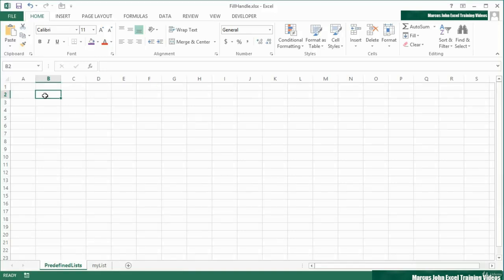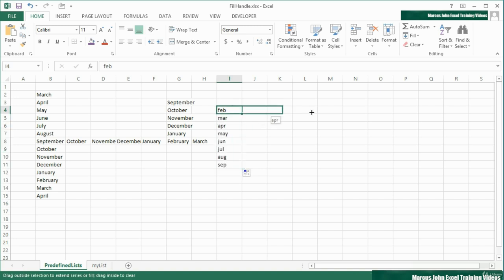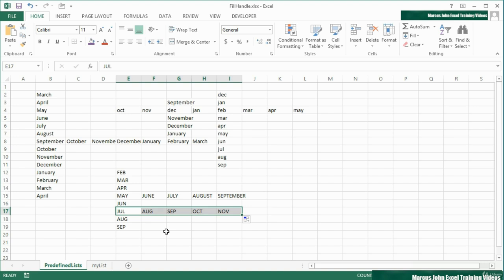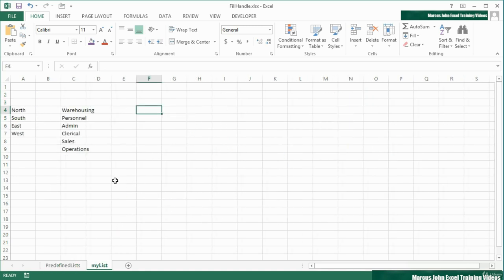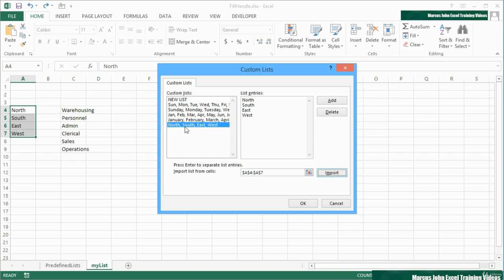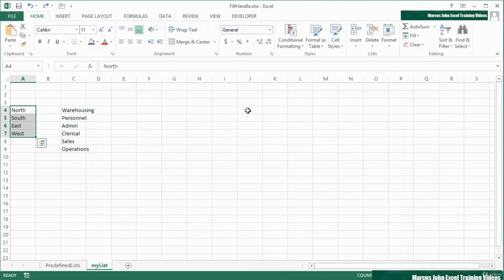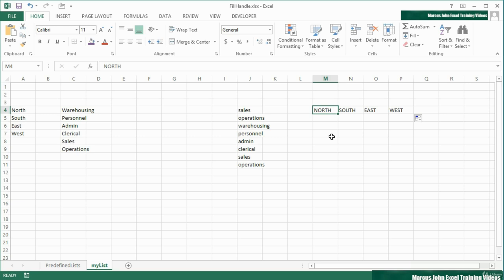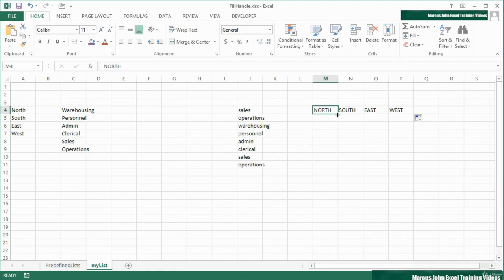9. Create Your Own Fill Handle Lists Microsoft Excel